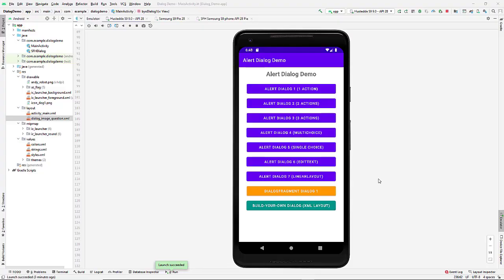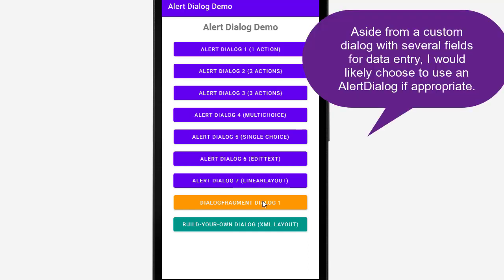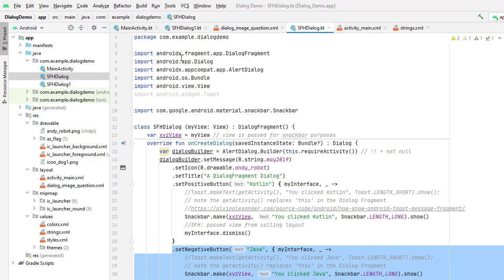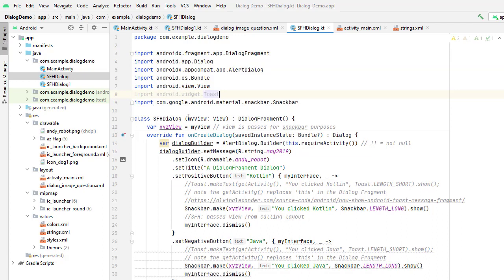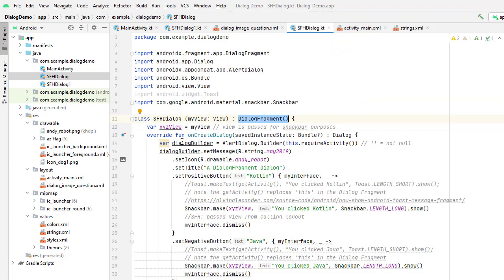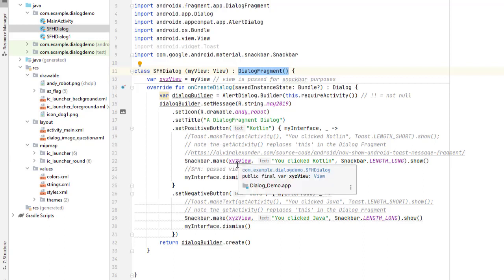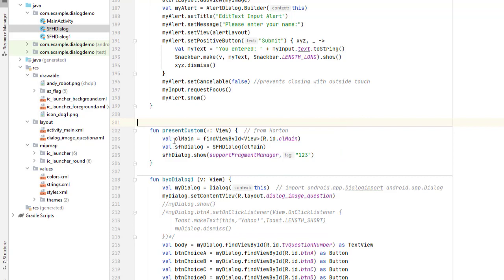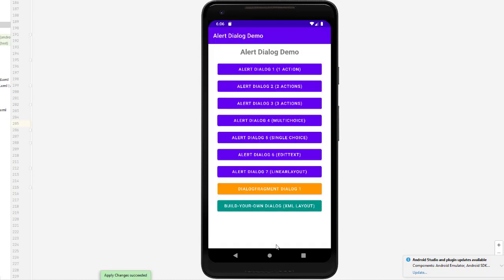Android 03C DialogFragments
How to create a DialogFragment class file and call it from our main activity.